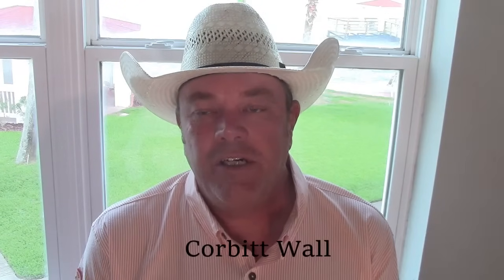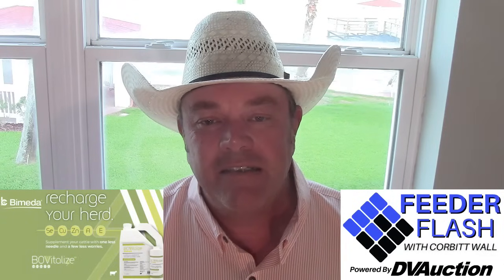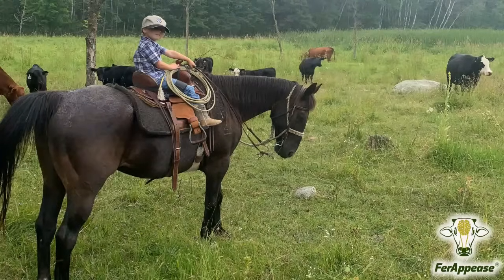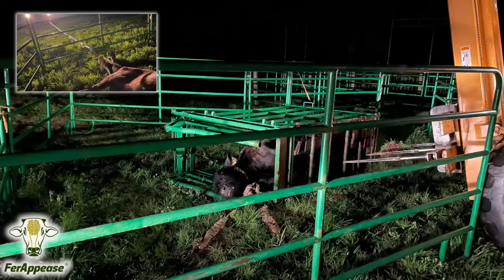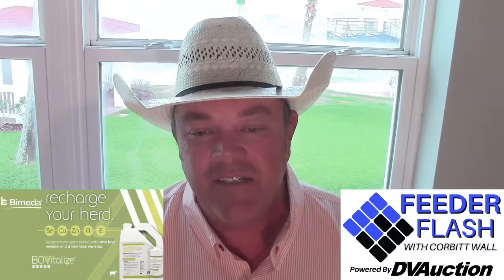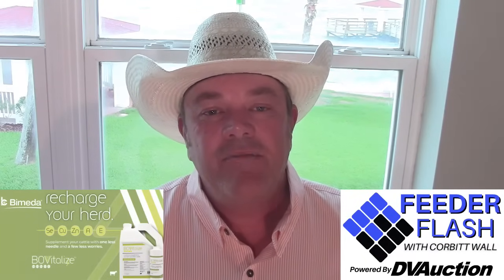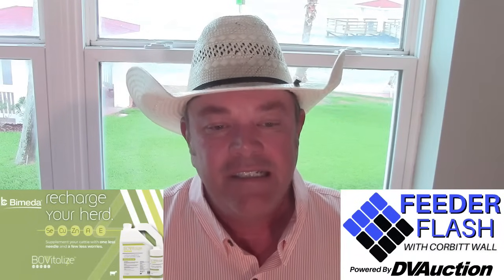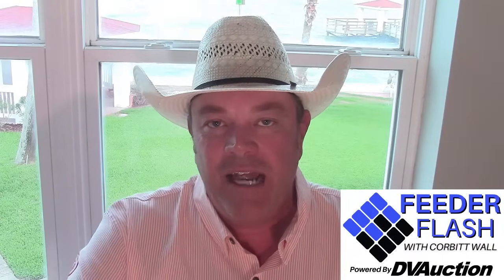Feeder Flash 7/31: Fat Trim & Punchy Pics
Click the following link to enter for a chance to win a free livestock tub from VITALIX

To watch and bid on all the sales on DVAuction